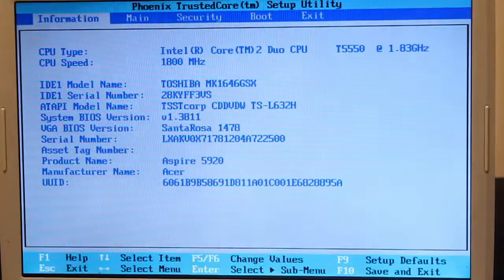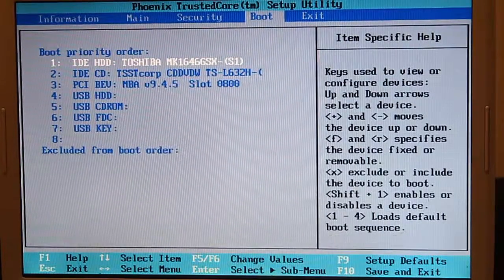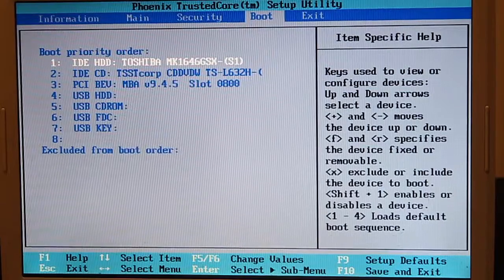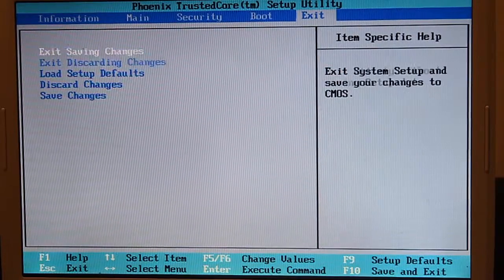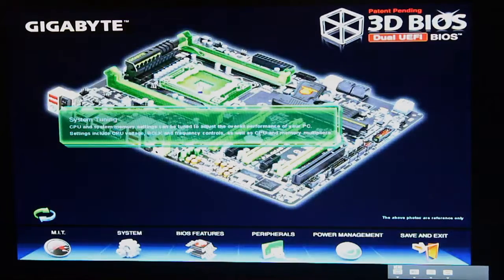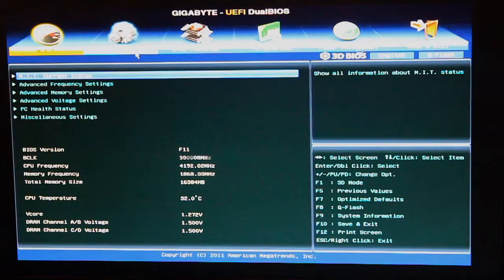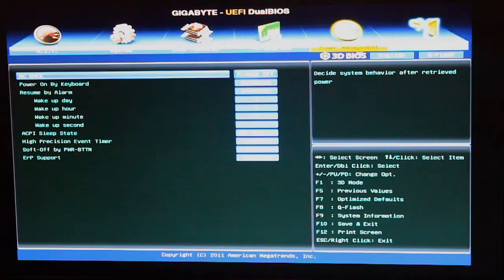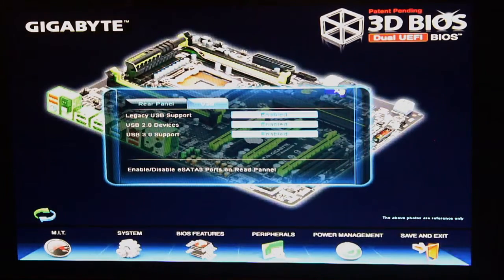PC_TV - Computer BIOS - Classic & Modern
Nizar and Jared show you how to make changes in your computer's BIOS (Basic Input/Output System) in both older and modern machines.

This is useful because you can change your boot order and other pre-boot settings.